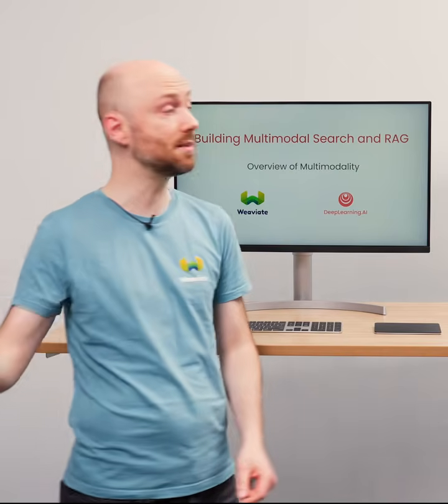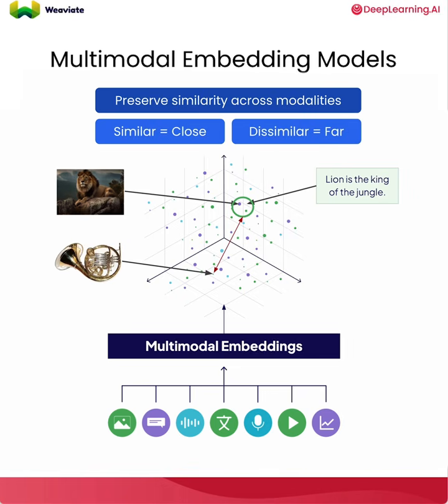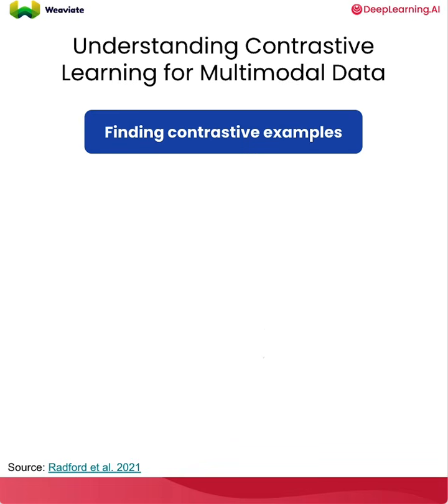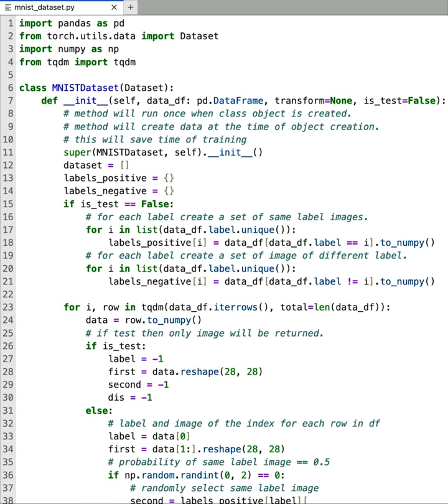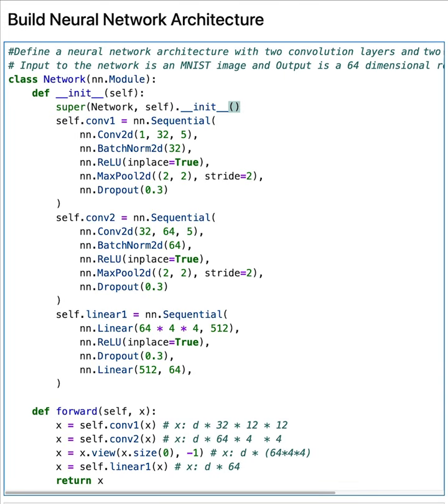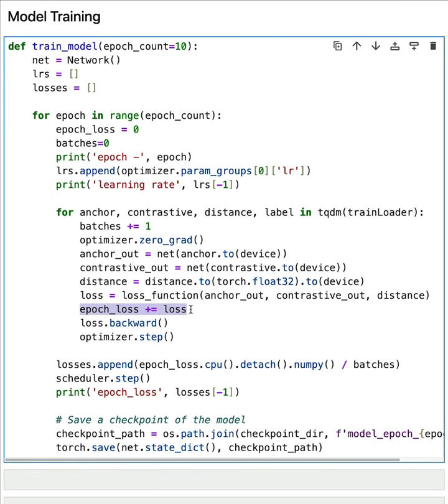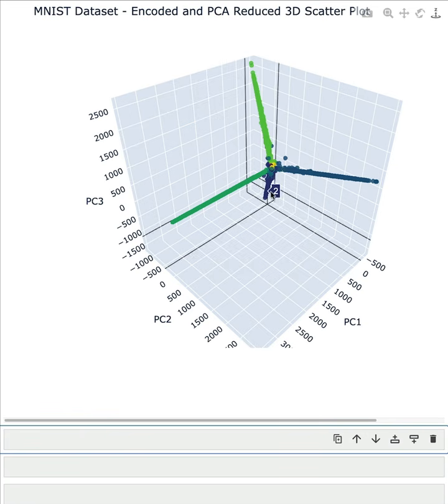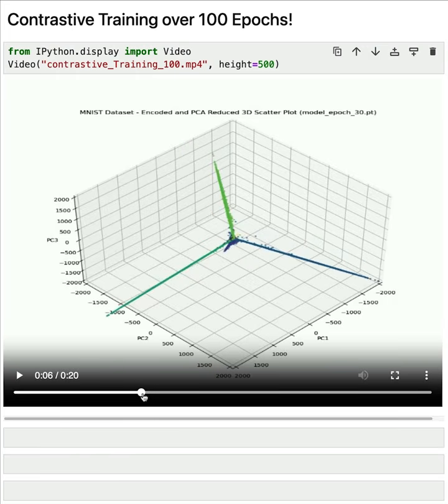Learn How to Build Multimodal Search and RAG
Learn how to build multimodal search and RAG systems. RAG systems enhance an LLM by incorporating proprietary data into the prompt context. Typically, RAG applications use text documents, but, what if the desired context includes multimedia like images, audio, and video? This course covers the technical aspects of implementing RAG with multimodal data to accomplish this.

Learn how multimodal models are trained through contrastive learning and implement it on a real dataset.
Build any-to-any multimodal search to retrieve relevant context across different data types.
Learn how LLMs are trained to understand multimodal data through visual instruction tuning and use them on multiple image reasoning examples
Implement an end-to-end multimodal RAG system that analyzes retrieved multimodal context to generate insightful answers
Explore industry applications like visually analyzing invoices and flowcharts to output structured data.
Create a multi-vector recommender system that suggests relevant items by comparing their similarities across multiple modalities.
As AI systems increasingly need to process and reason over multiple data modalities, learning how to build such systems is an important skill for AI developers.

This course equips you with the key skills to embed, retrieve, and generate across different modalities. By gaining a strong foundation in multimodal AI, you’ll be prepared to build smarter search, RAG, and recommender systems.